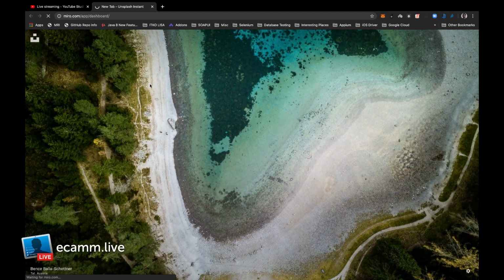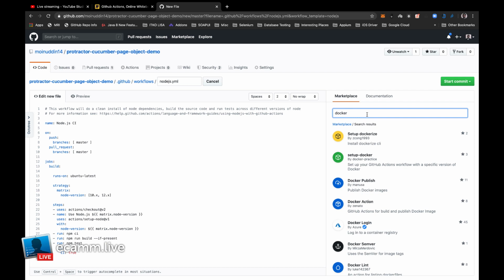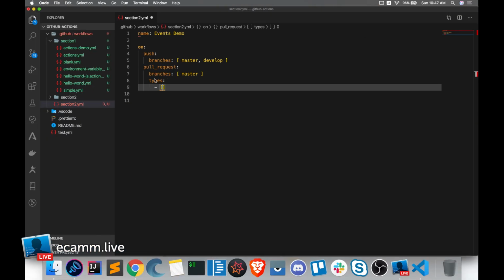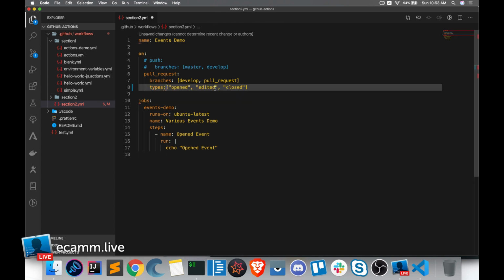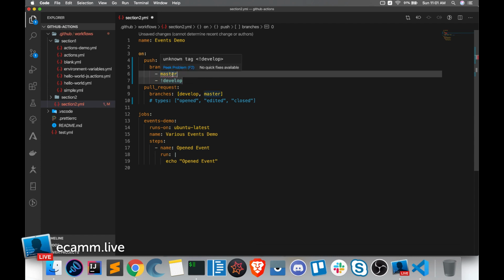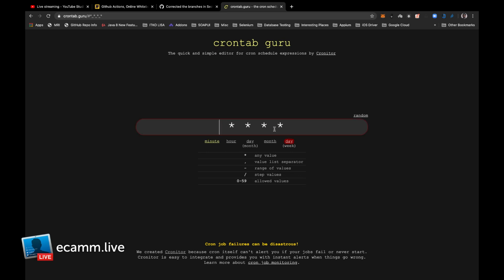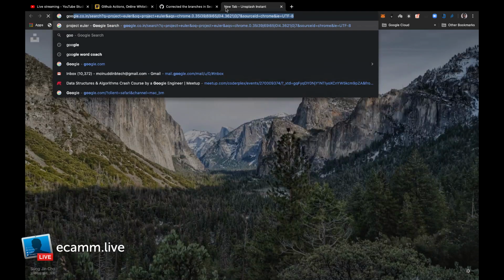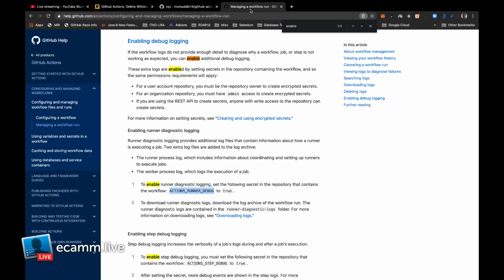Github Actions Session 2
In this session we will be covering the below concepts

1. Revisit Core Concepts of Github Actions
2. Two Ways of Creating Workflows
3. Events
4. Schedules
5. Filters
6. Github Actions Marketplace
7. Enable Debug Logging